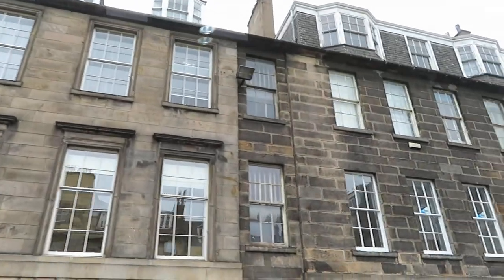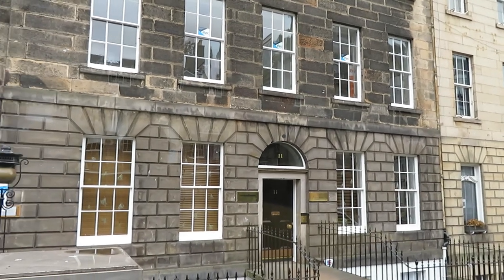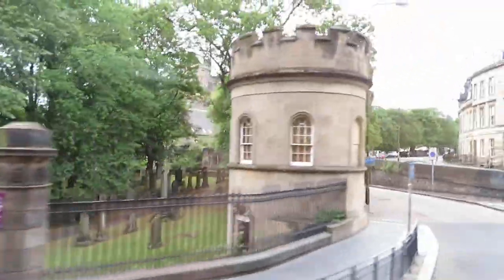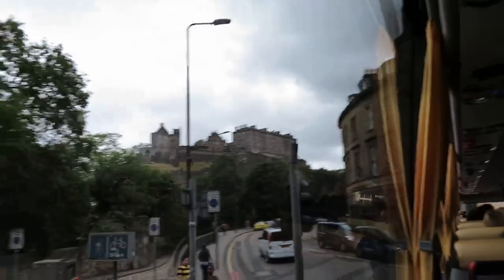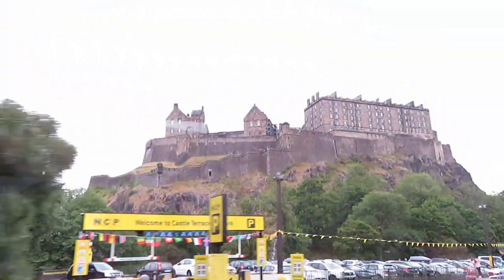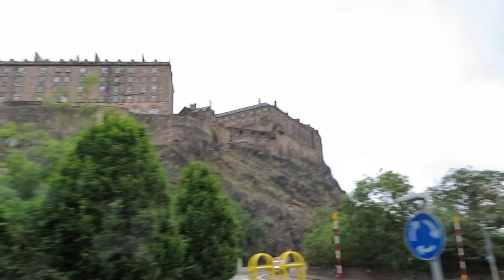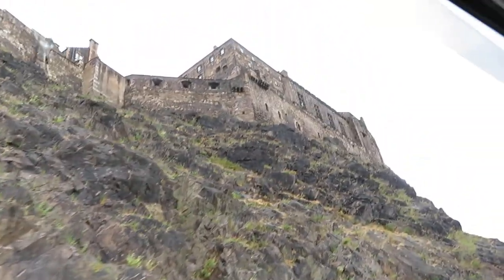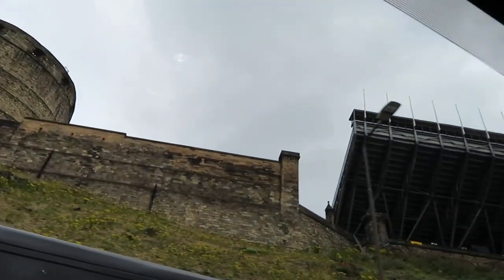EDINBURGH CASTLE 011 MVI 1450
EDINBURGH CASTLE